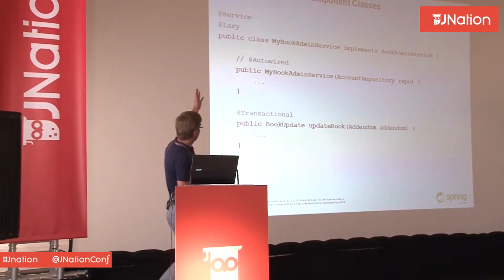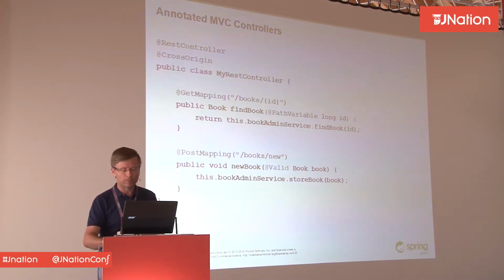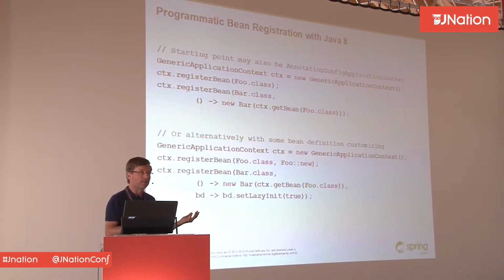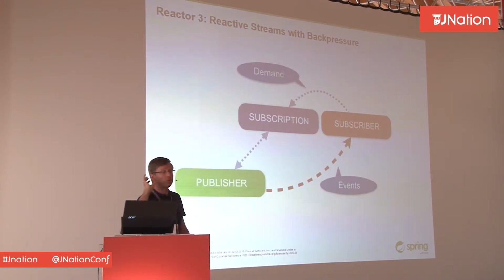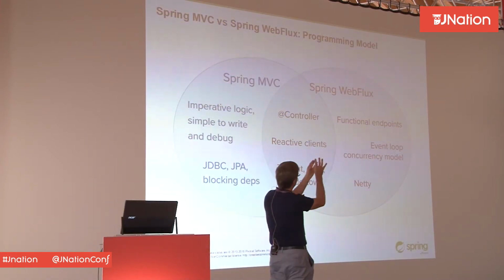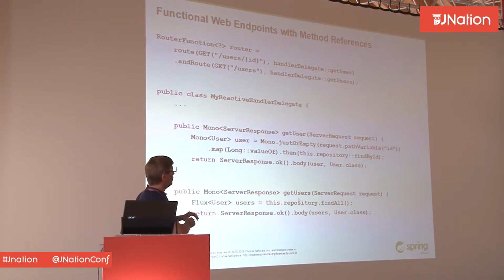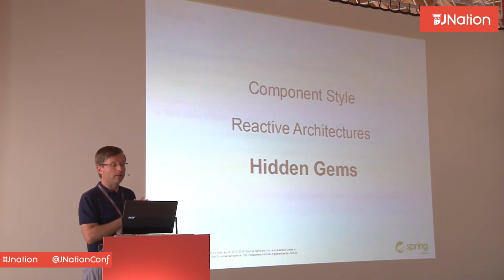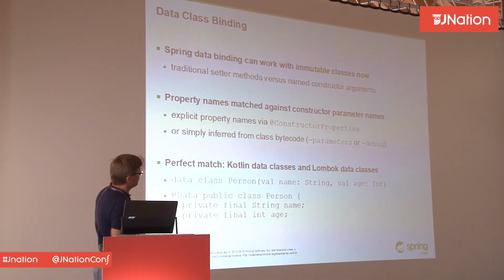Spring Framework 5: Feature Highlights & Hidden Gems by Juergen Hoeller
Spring Framework 5.0 brings a lot of new features all across the framework: functional and reactive as major programming model themes but also some less prominent and less commonly presented features.
This session summarizes the major feature themes and particularly highlights personal favorites and useful refinements in the details. Last but not least, it will indicate next steps in the upcoming 5.1 release.